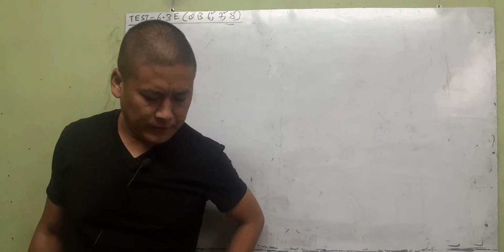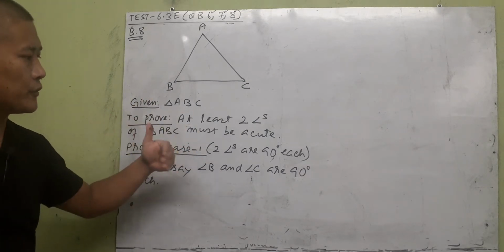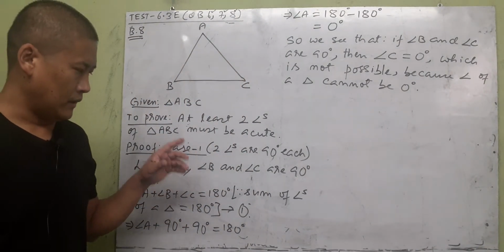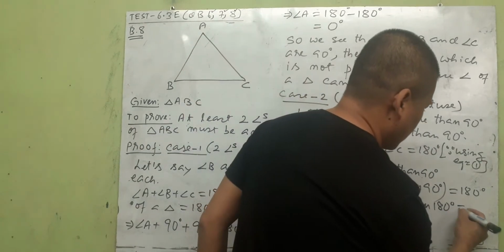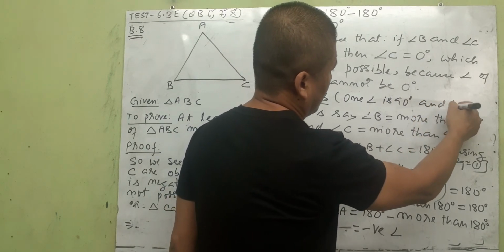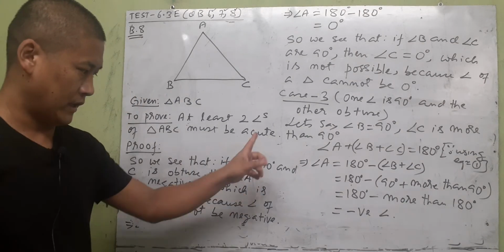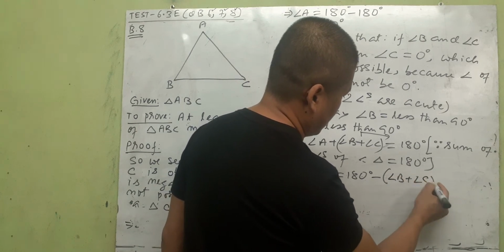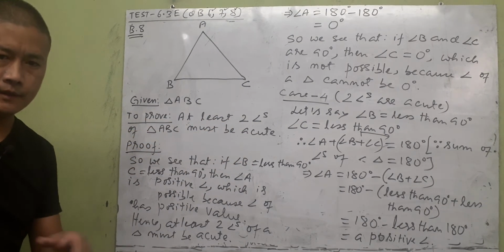CLASS-9,MATHS, CH-6, VIDEO-13b, Exer-6.3, TEST-6.3E, ends.